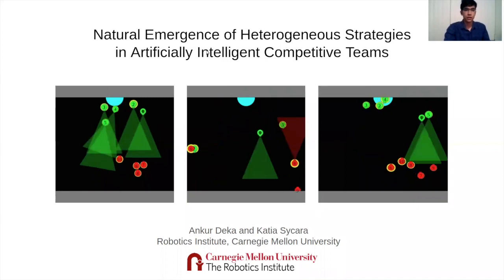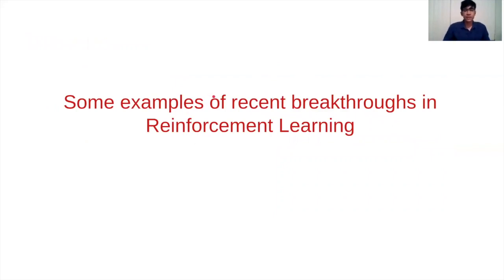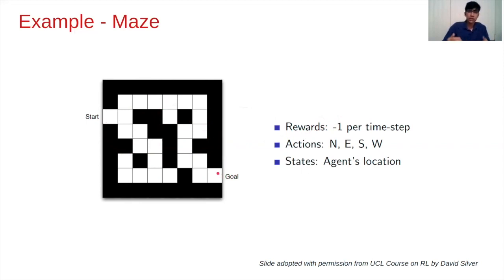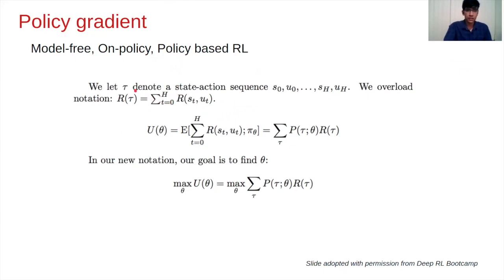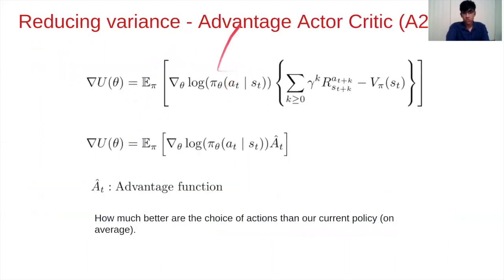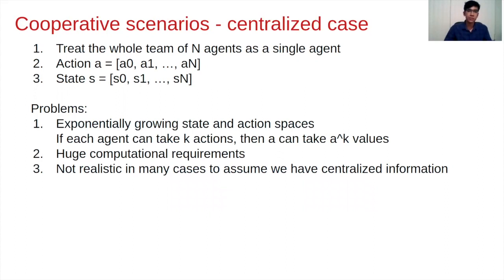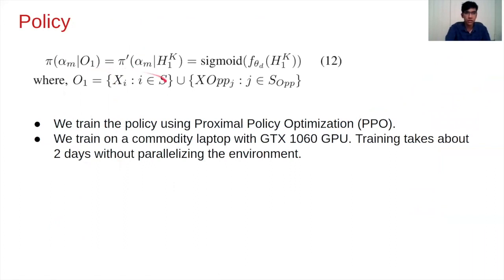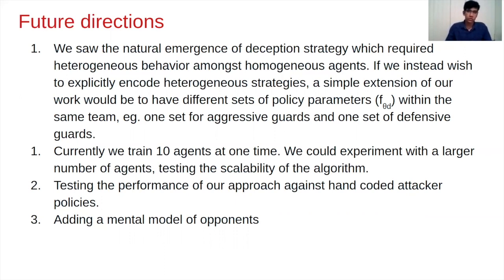THE BRIL / REDONE TECHNOLOGIES ( Artificially Intelligent Competitive Teams - Ankur )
Deep Robotics, CIPlanning & HRTeaming
Natural Emergence of Heterogeneous Strategies in Artificially Intelligent Competitive Teams ( Ankur Deka and Katia Sycara)